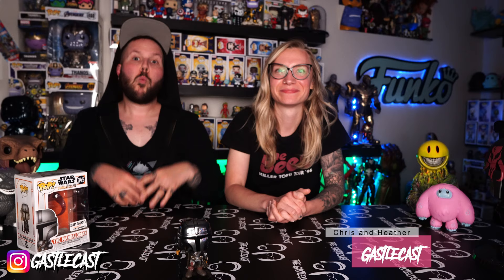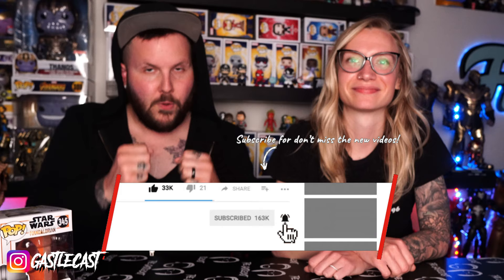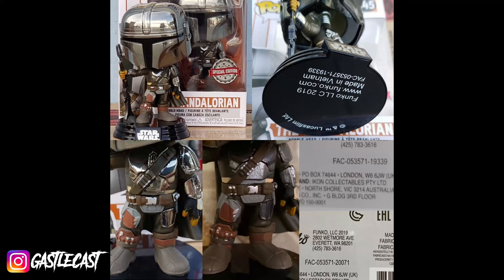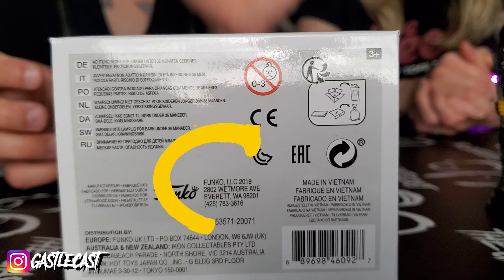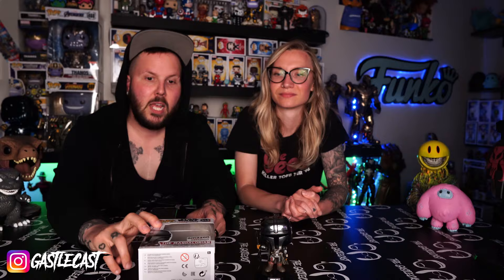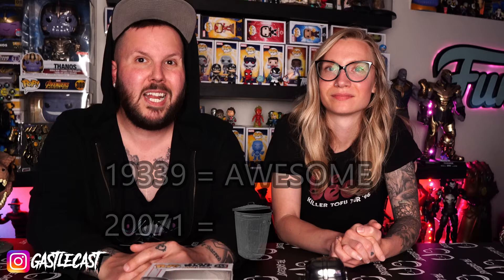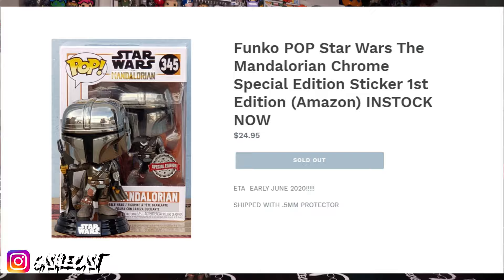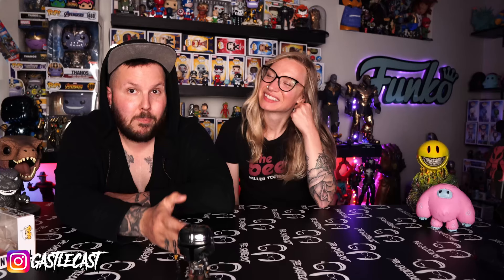Two CHROME Mandalorian Funko Pops?!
We found out there are two different versions of the chrome Mandalorian Funko Pop!  What the?!?!

Website where we purchased the FIRST version of the Chrome Mando Pop!

Remember to support your local toy shops and comic book shops!  We need to show their support so they're alive and well after the whole thing blows over!

Software and Gear used to make these videos:
Editing Software: Cyberlink POWERDIRECTOR 365